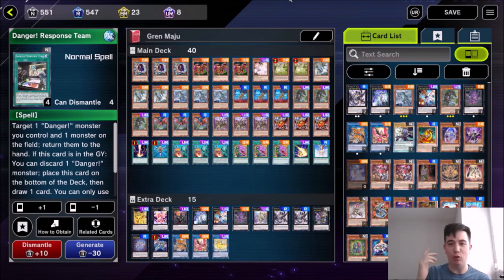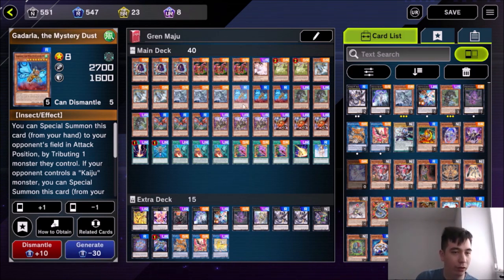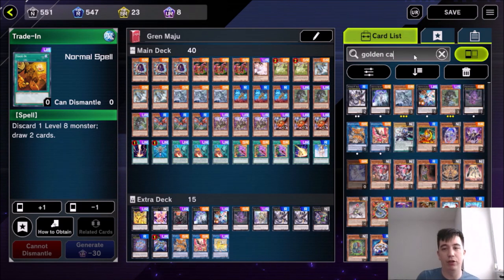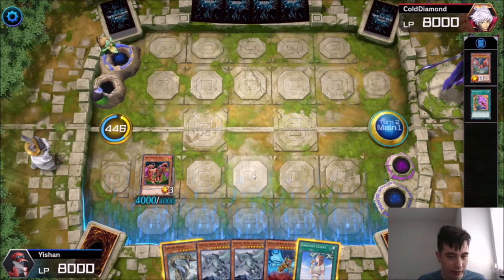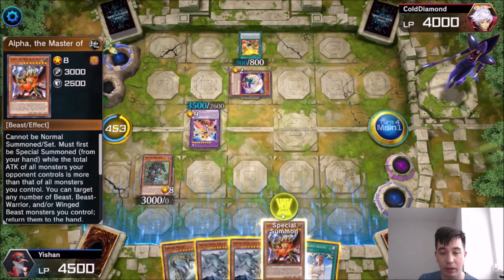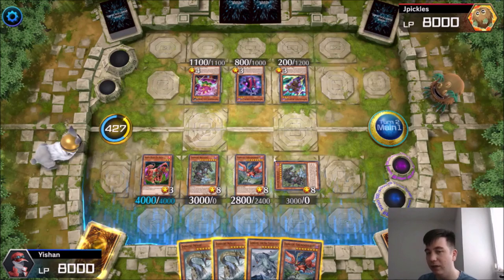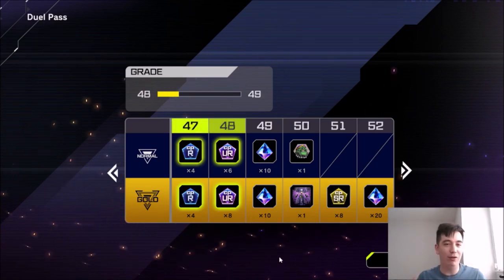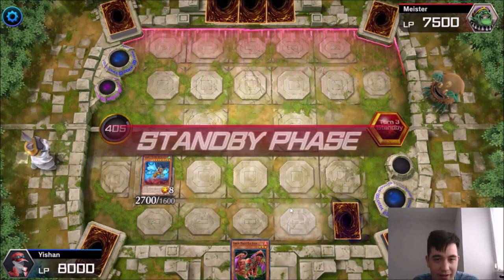Looking for a new Yugioh Master Duel Deck? Look no further ... | Gren Maju Deck Profile + Duels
Are you looking for a new Master Duel Deck? Then look no further than Gren Maju Da Eiza. This deck is a no nonsense blind going second OTK deck that can easily break boards and one shot you opponents.

Deck Profile 0:00
Crafting Recommendations + Other ideas 7:30
Game 1 vs Lunalight 13:20
Game 2 vs Phantom Knights 22:30
Game 3 vs Superheavy Samurai 27:50
Game 4 vs Dogmatika 30:50